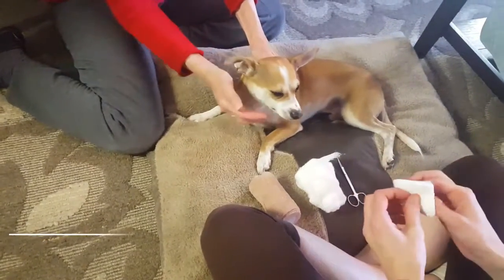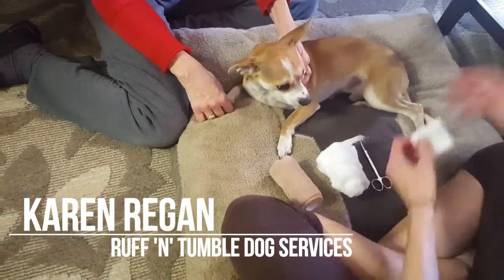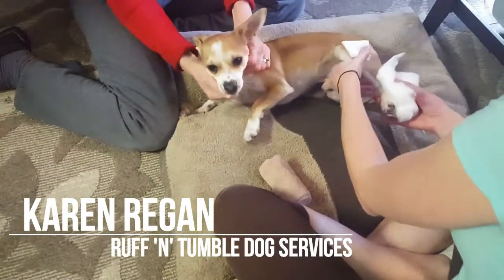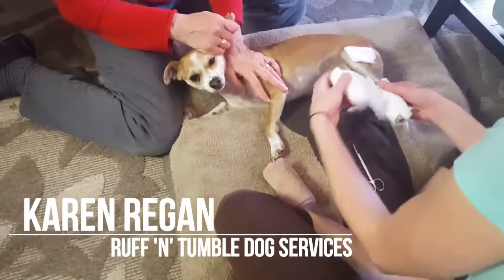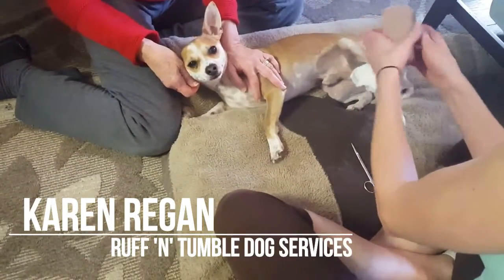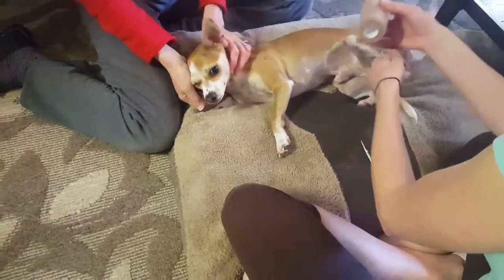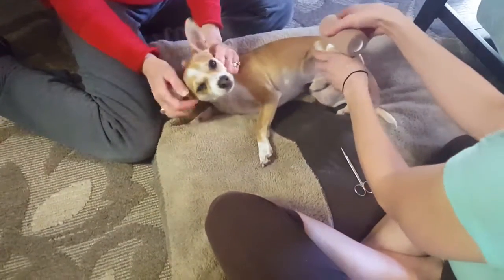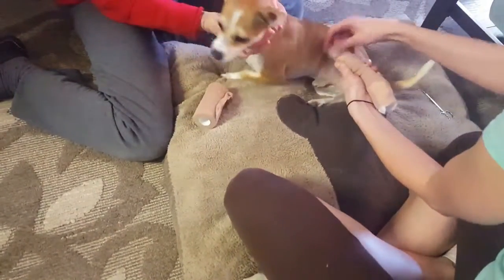How to bandage a wound